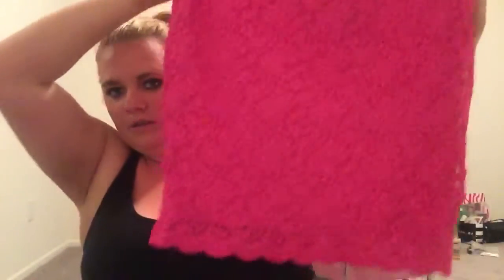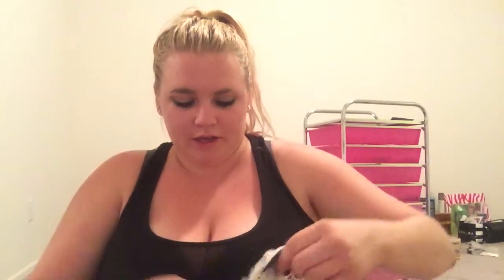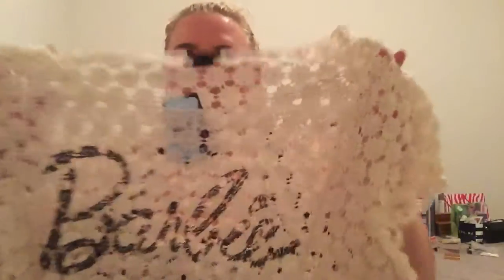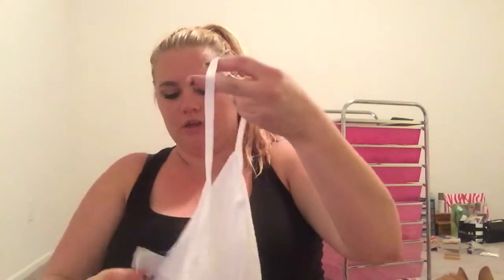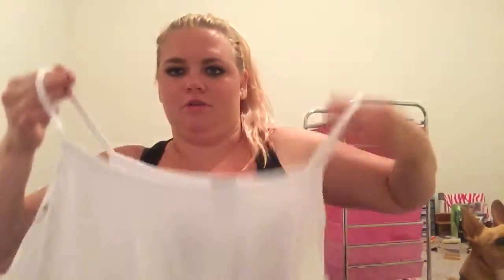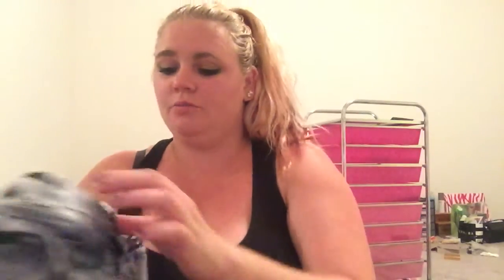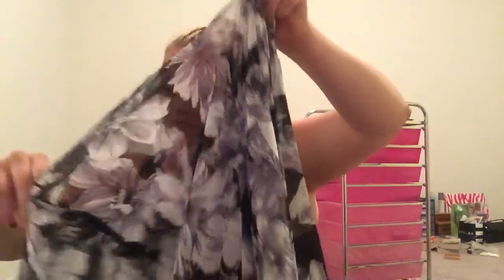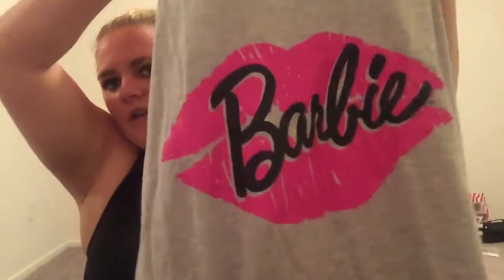Torrid HAUTE CASH Haul #2 - April 2016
Hey guys, here the second Torrid Haute cash haul out of 3. Hope you enjoy!! Let me know what you spent your HC on!

Let's be friends on IG & SnapChat: @TRUCKINBARBIE